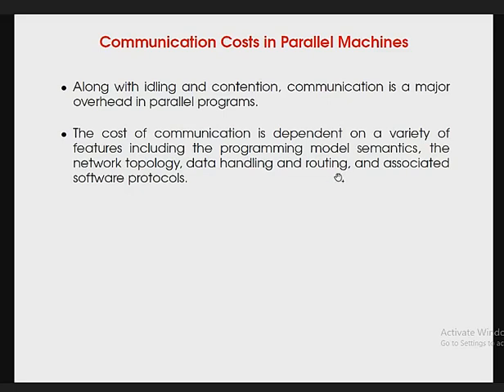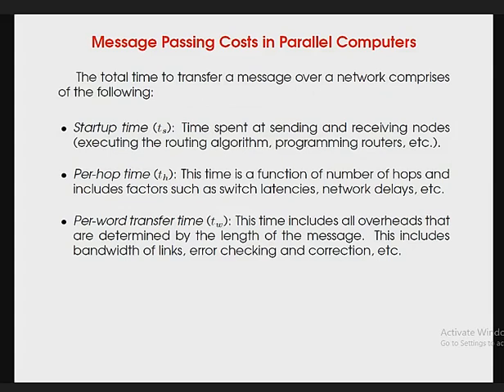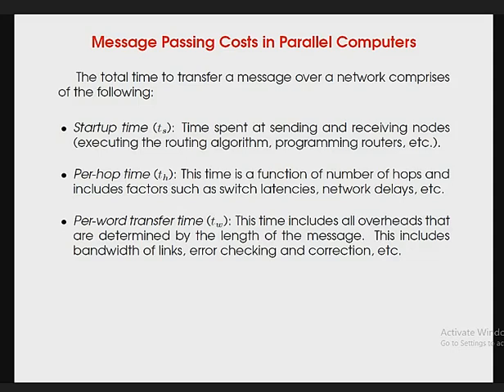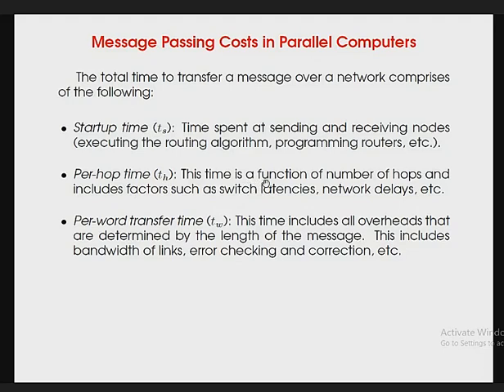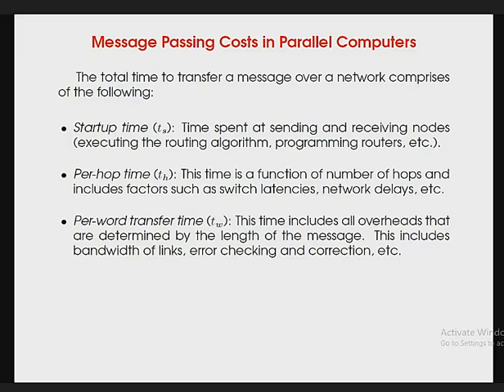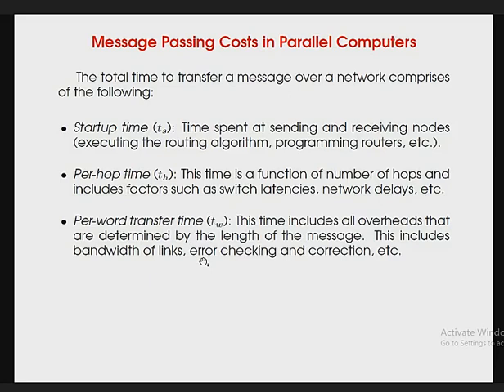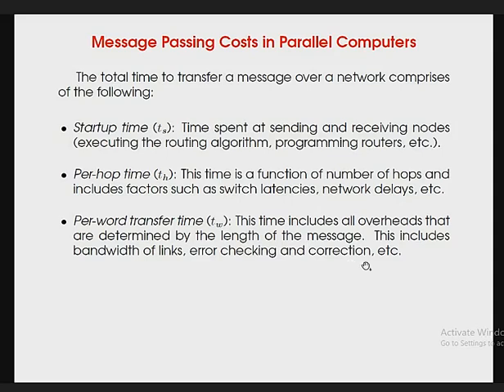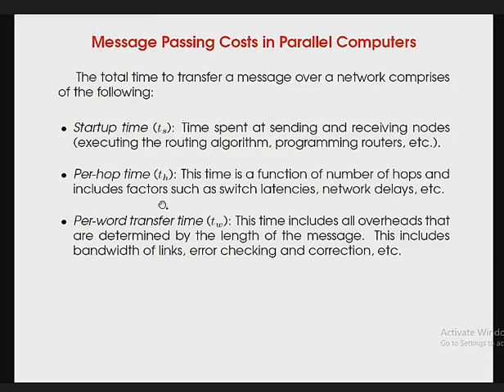9 Communication Costs in Parallel Machines